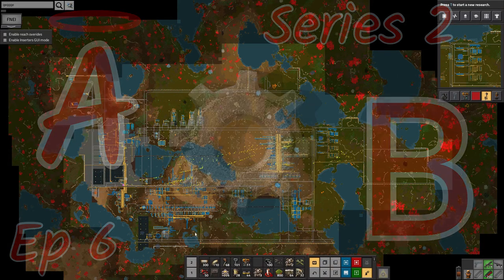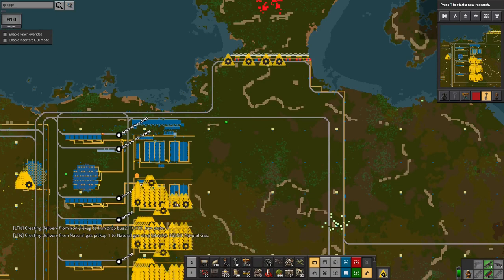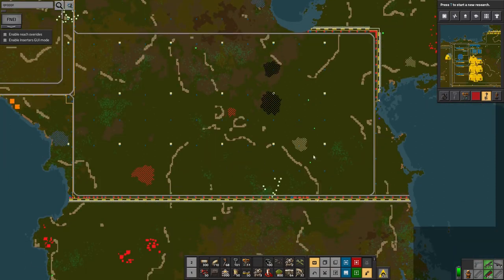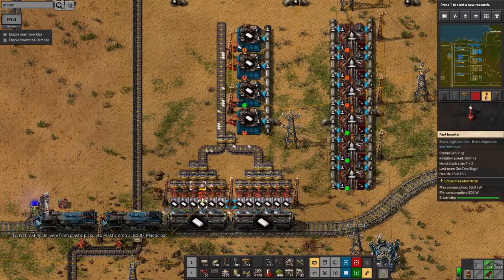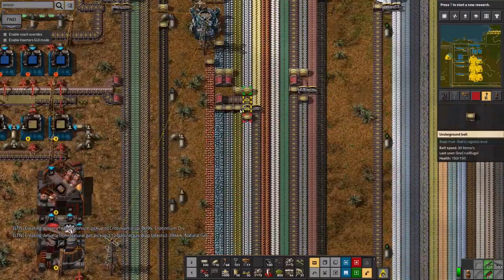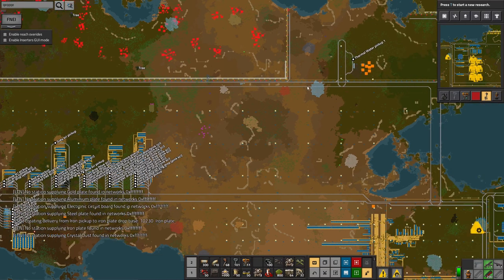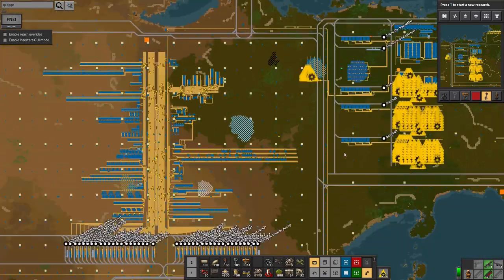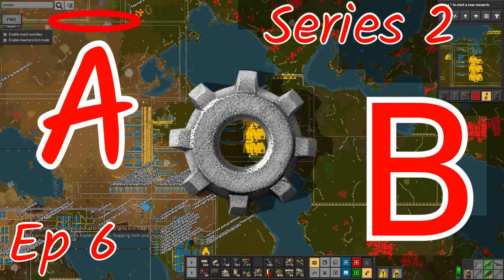S2E6 - Massive Metal Maker - Laurence plays Factorio: Angel Bob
In an attempt to simplify my metal production, I'm building another massive new metal facility to use the direct metal production recipes with catalysts. Here's part one, and some additional worrying about plastic...